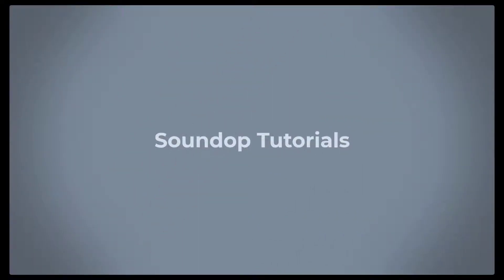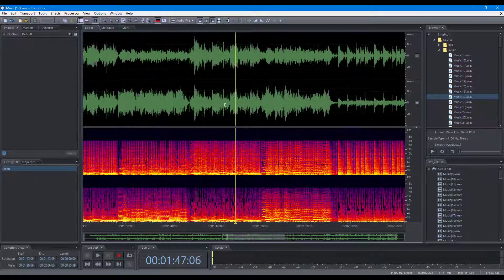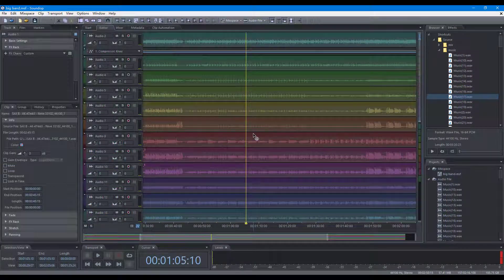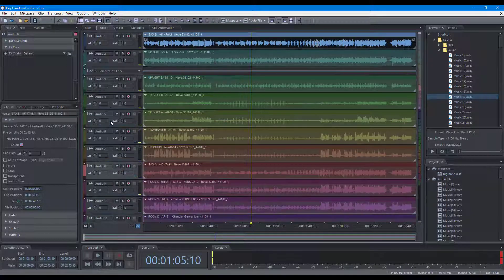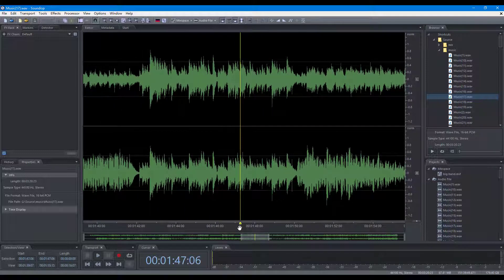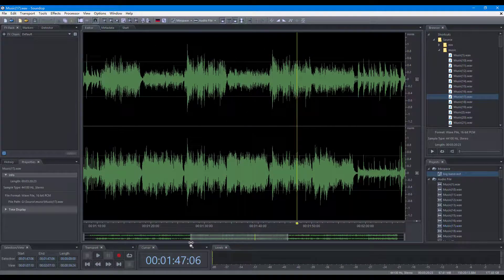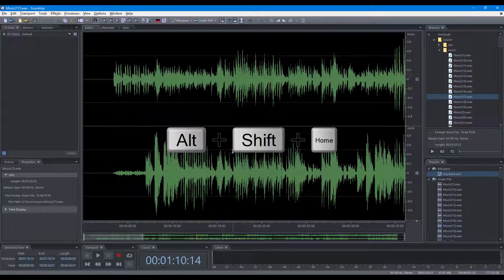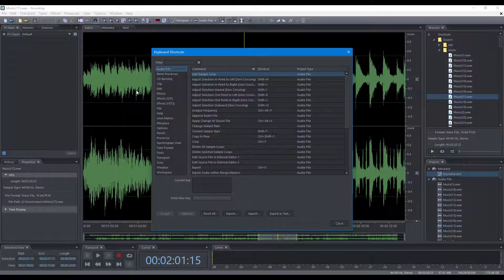Navigating Audio | Soundop Tutorials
This video demonstrates essential operations for navigating audio within the timeline.